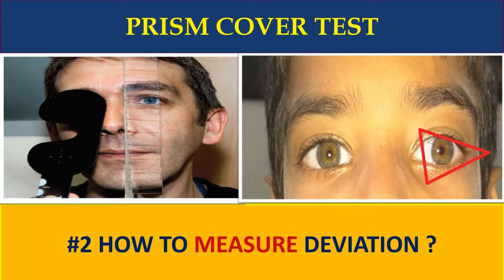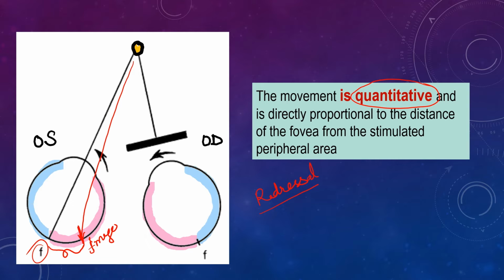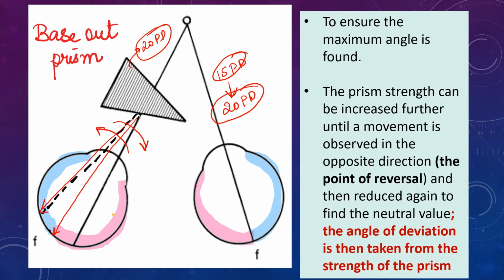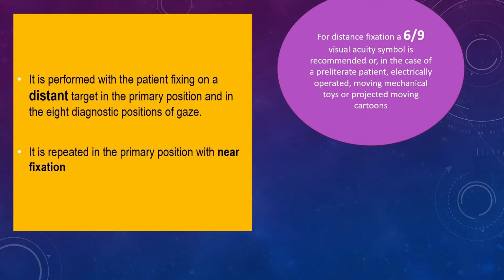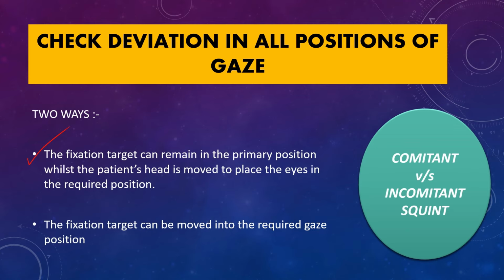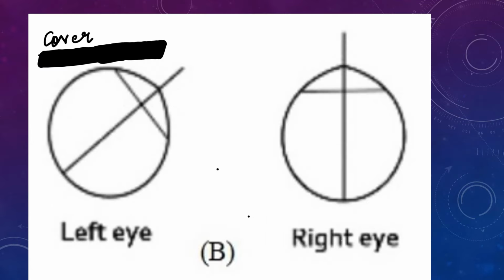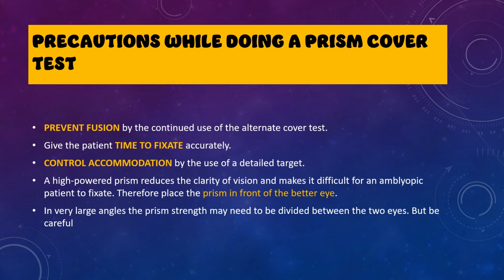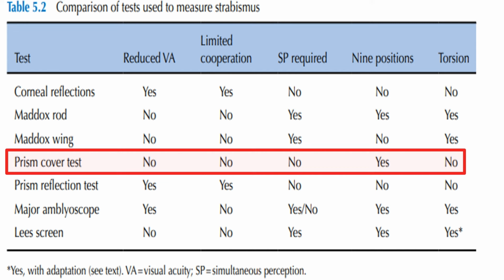PRISM COVER TEST | everything you need to know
The video talks comprehensively about the prism cover test. Its a quantitative method of measuring deviation using the cover test and the alternate cover test.The video starts with describing the optical principle of the cover test. it describs the process, advantages, precautions and the clinical aspects of cover test in detail.

This video is a part of the squint series . everything you need to know